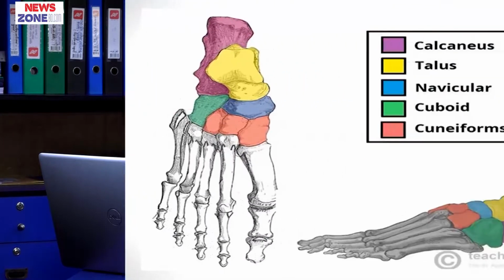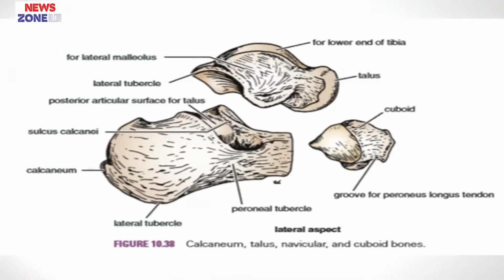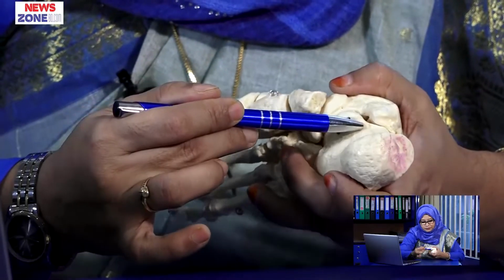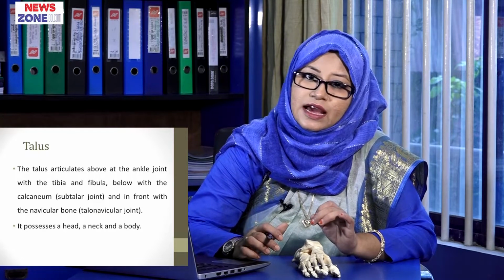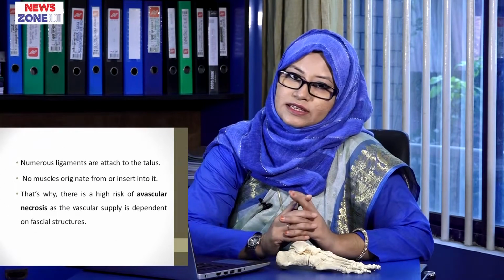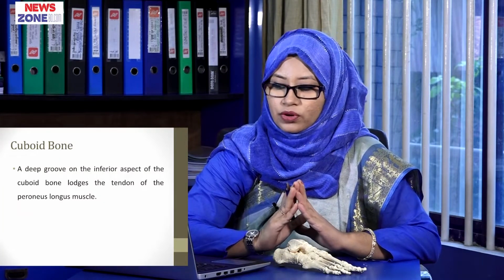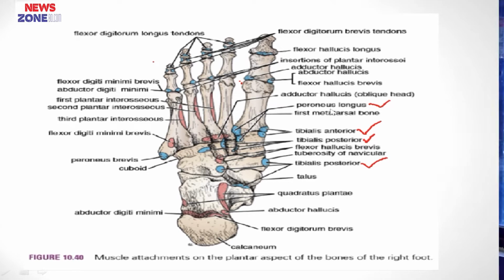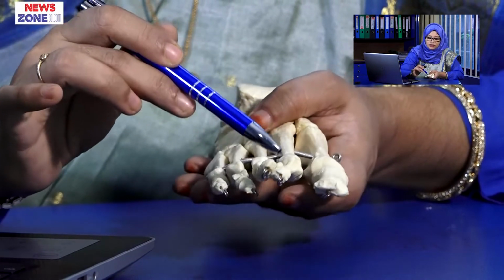Bones of Foot II Dr Sharmin Rahman II Anatomy II AWMC II Online Class II Newszonebd